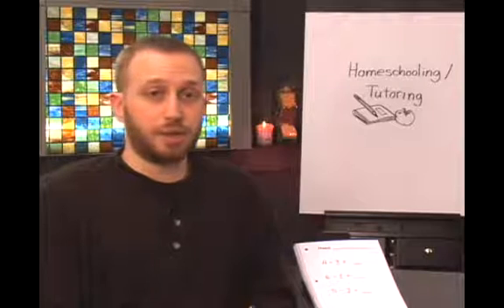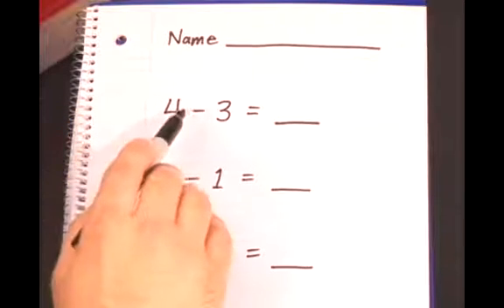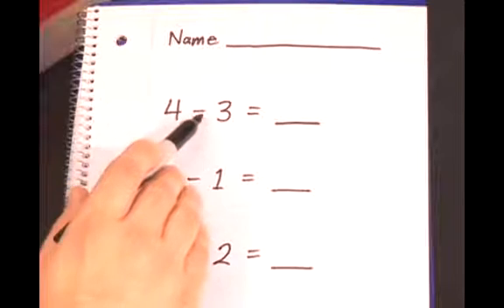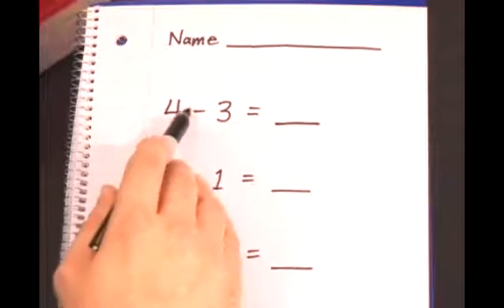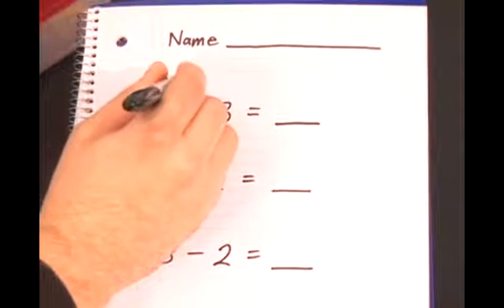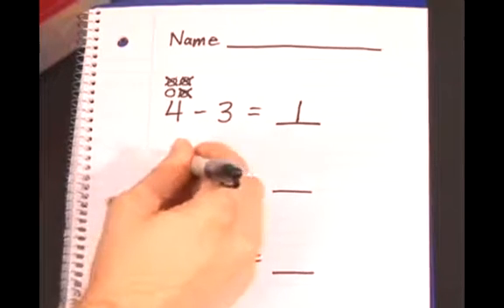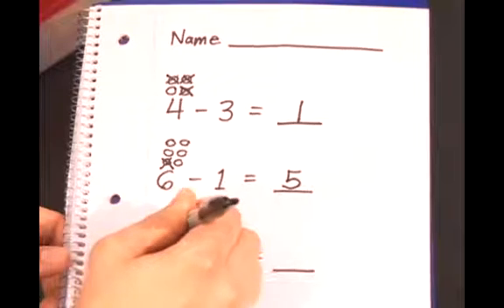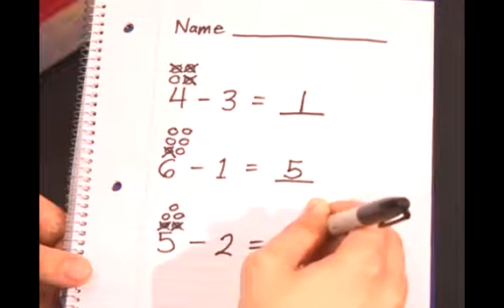How to Teach Kids Subtraction with Circles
How to Teach Kids Subtraction with Circles. Part of the series: Teaching Kindergarten Math. Teach kids kindergarten math, like subtraction, by using circles to demonstrate &quot;taking away&quot; an item, rather than using the word subtract; learn more about teaching kindergarten math in this free kindergarten education video.